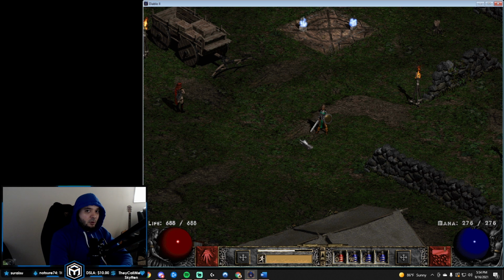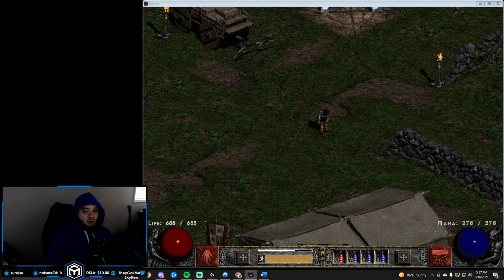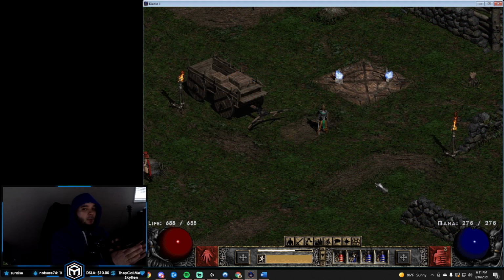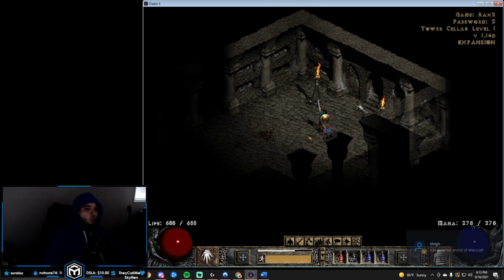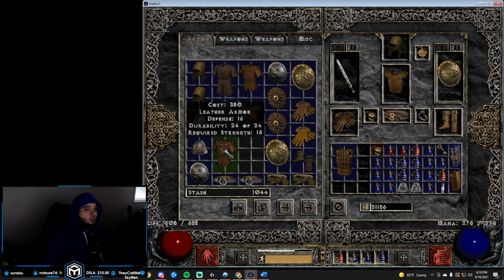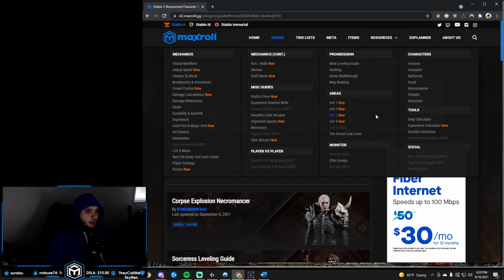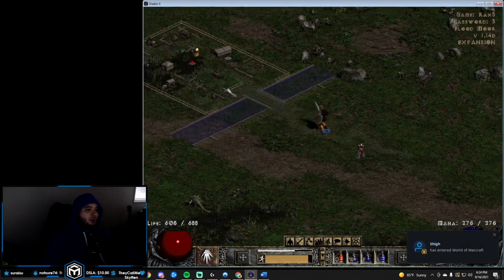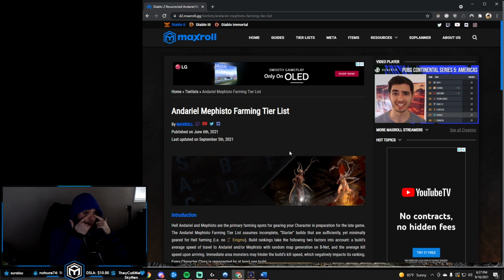Top 5 Hints for New Diablo 2 Resurrected Players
00:00 Introduction
01:04 Your Inventory Is Not For Picking Up Items!
02:56 Follow a Build Guide!
04:57 Certain Stats are Critical!
07:35 Farm the Countess for Runewords!
17:55 Start with a Sorceress!
22:17 Wrap Up
Season 24 Guides:
Live 📺 Free Sub with Prime!